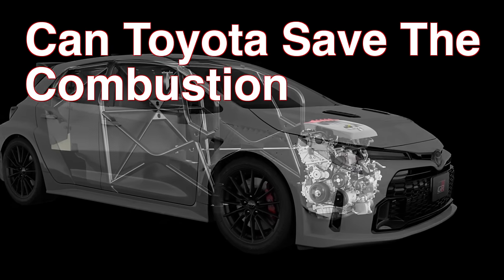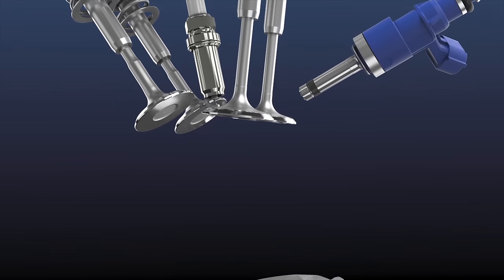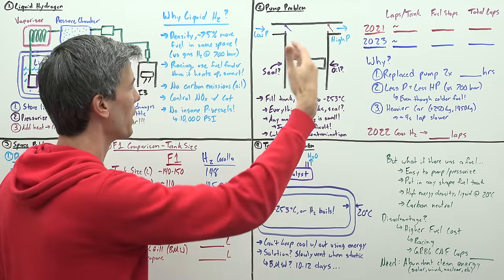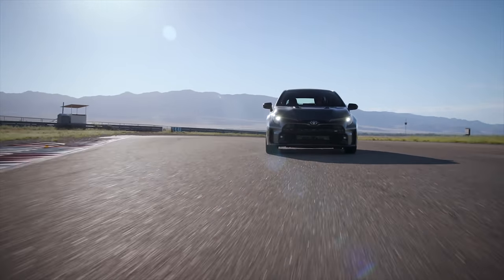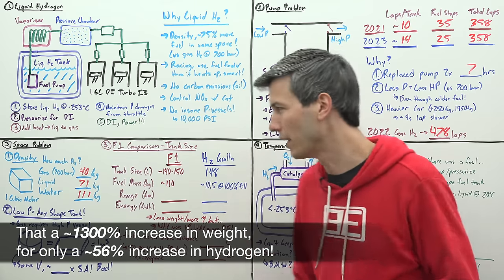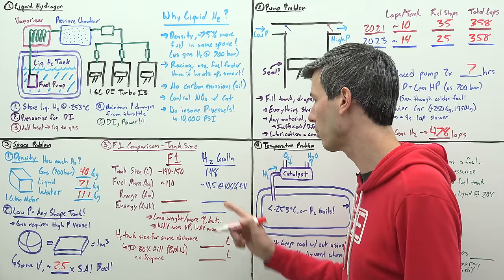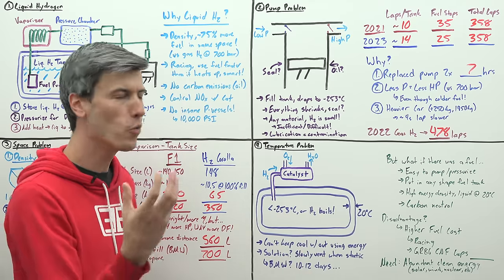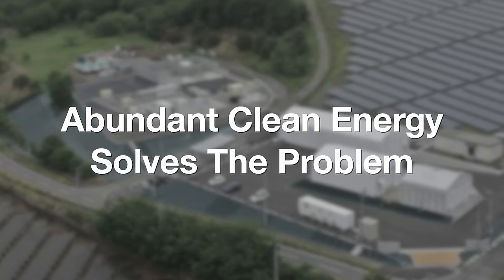Toyota Developed A Liquid Hydrogen Combustion Engine!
Can Toyota save the combustion engine by using liquid hydrogen?

Toyota surprised me once again, announcing they've raced with liquid nitrogen in the Fuji 24 Hour race, accomplishing what they claim is the first for any manufacturer. No one has raced with liquid hydrogen! The technology is awesome, as it allows for a lot more hydrogen storage versus gaseous hydrogen (stored at 700 bar). Here, the low pressure liquid must be kept at -253ºC, however, which is quite a challenge.

According to Toyota, this project had three main challenges:
1. Keeping the liquid hydrogen at a very low temperature.
2. Maintaining the efficiency and capacity of the fuel pump.
3. Controlling the pumped liquid hydrogen, as it converts to gas.

We'll also discuss another issue that exist with hydrogen, which is how much space it takes up, despite having a better energy density by mass than gasoline. Unfortunately, the energy density by volume is quite a different story. Check out the video to see if this technology is worth the hype!